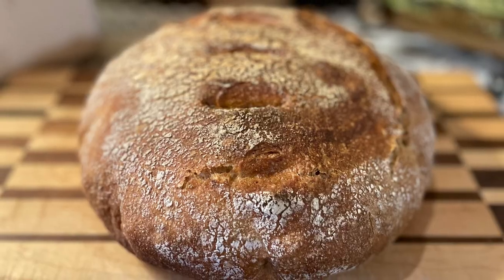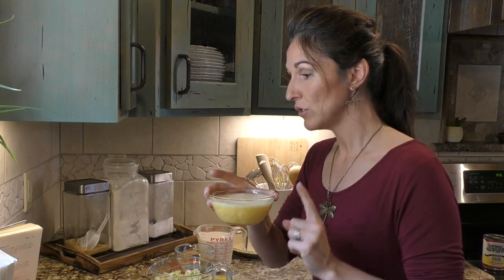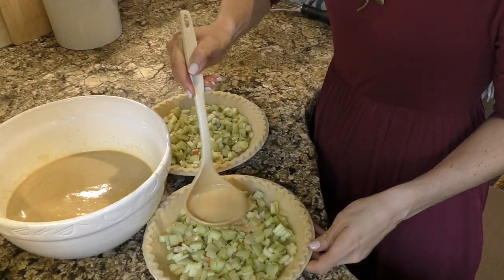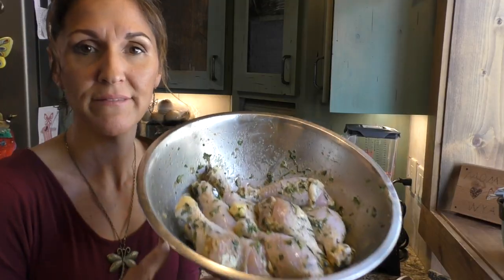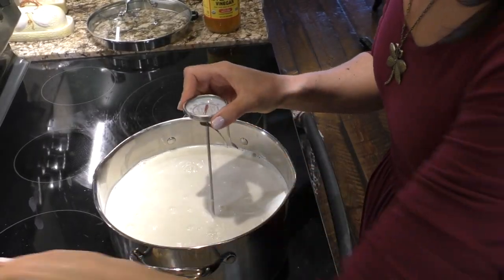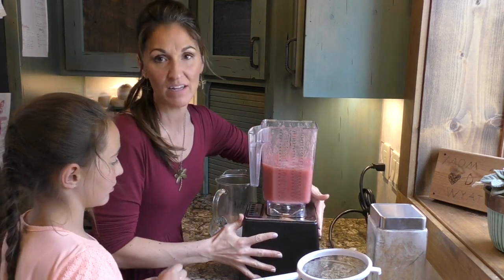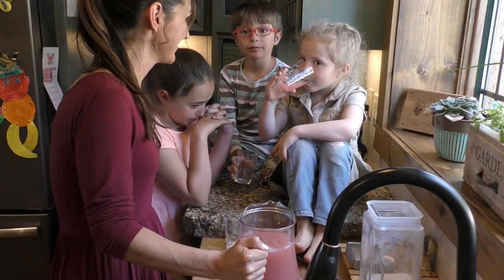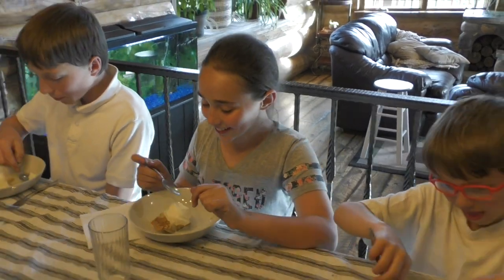Easy Rhubarb Custard Pie / And A Refreshing Rhubarb Drink!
This rhubarb custard pie and the rhubarbade Is an easy yet refreshing and elegant addition to your meal!￼ Here is the recipe for the pie. I hope you try it and see how you like it! Like I said I use the whole eggs in the custard pie instead of using the egg whites for meringue. But you can do it however you want!￼

Rhubarb Custard Pie￼

1 large cup rhubarb
3/4 cup sugar
1 cup milk
2 eggs
1 tablespoon flour
1 tablespoon butter
1/4 teaspoon salt
1 teaspoon vanilla￼

Cut up rhubarb in fine chunks. Mix sugar, flour, salt and beaten egg yolks, milk, vanilla, and melted butter. Pour over rhubarb which has been placed in unbaked pie shell. Bake at 450° for 10 minutes then lower heat to 325° and bake for approximately 40 minutes. It is done￼ When the pie is firm around the edges and still slightly jiggly in the center.￼
Cover with meringue made of beaten egg whites and 2 tablespoons sugar. Brown In broiler for only a few minutes.￼ This makes only one pi￼e.  Enjoy!￼